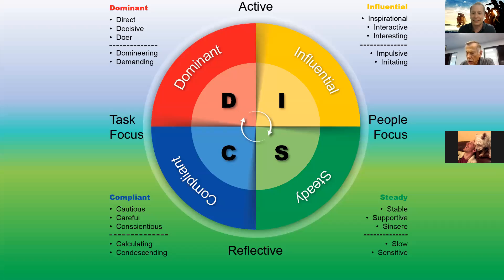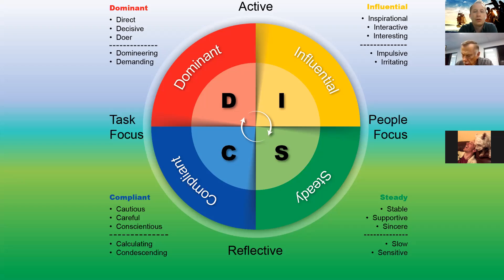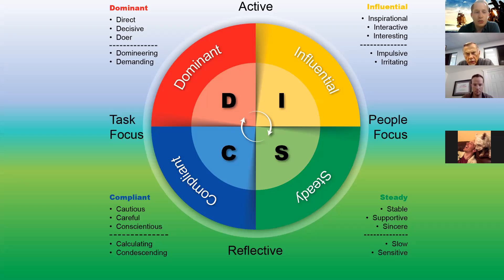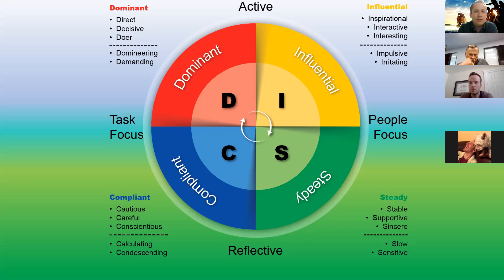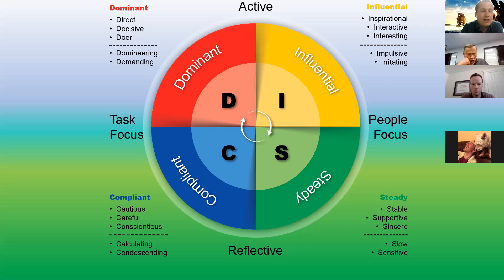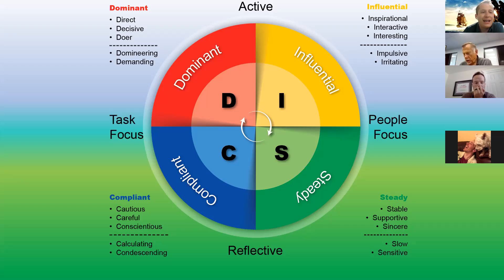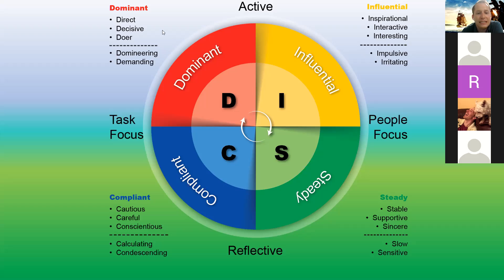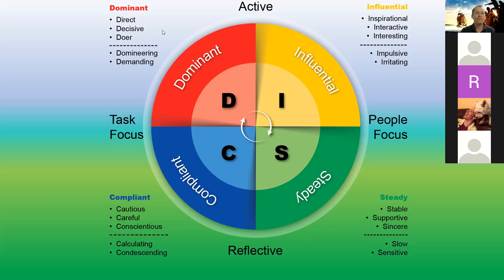DISC Assessment 5-19-2021